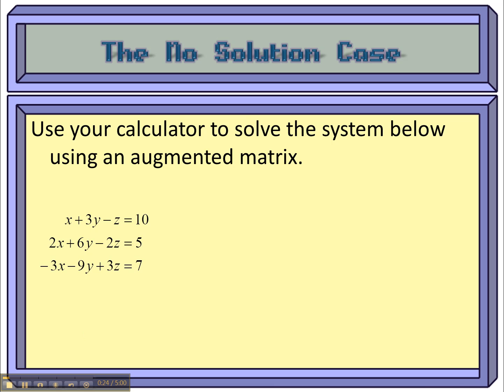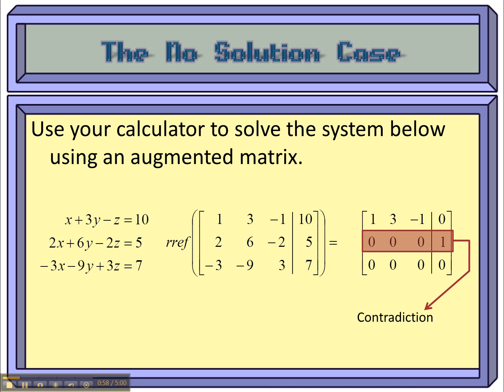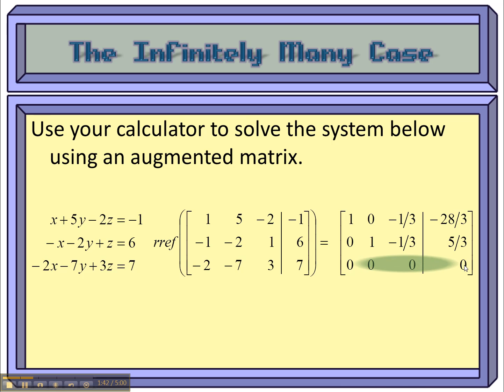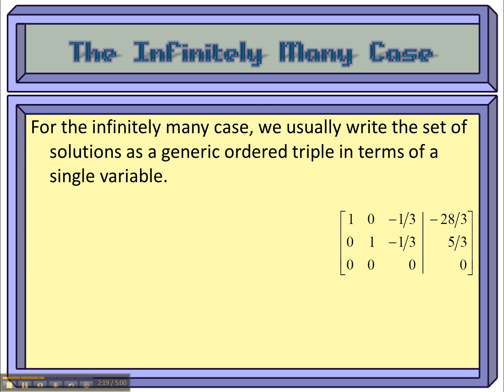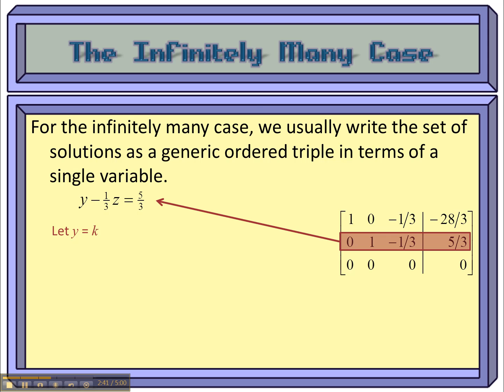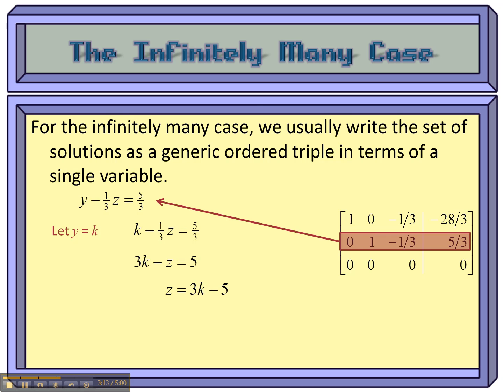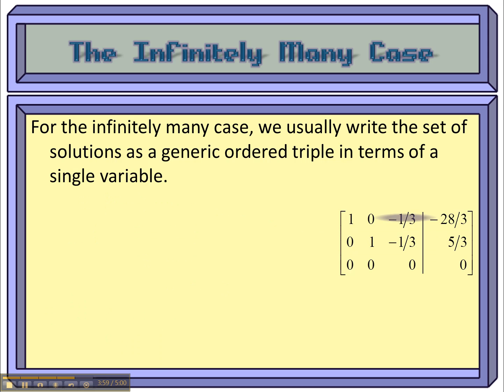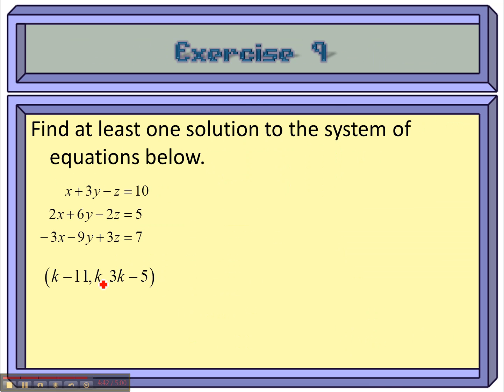8.1: Augmented Matrices, Part 8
We've learned how to solve a system of equations using elementary row operations on an augmented matrix.  Now find out what happens when something goes terribly wrong.  Learn how to recognize and deal with systems with no solution or infinitely many solutions.